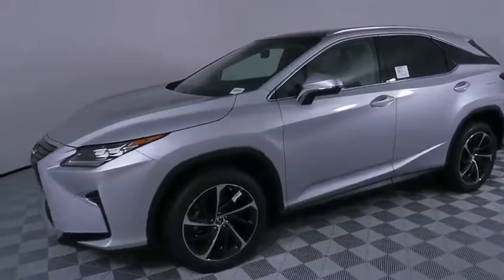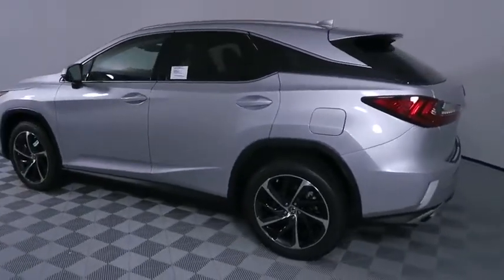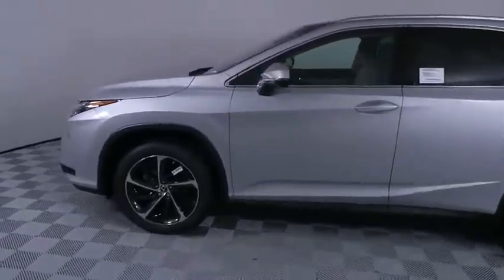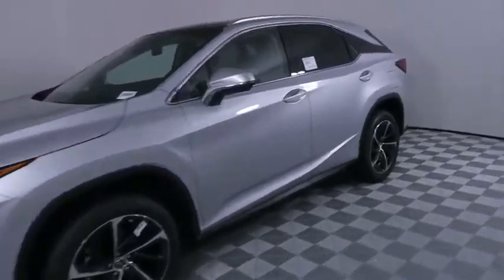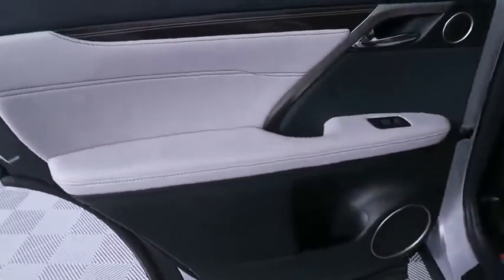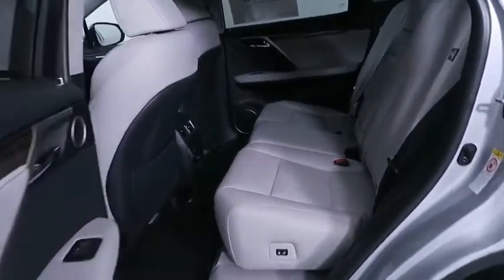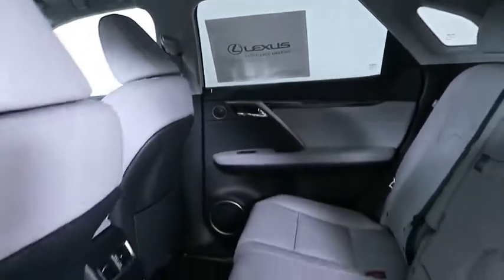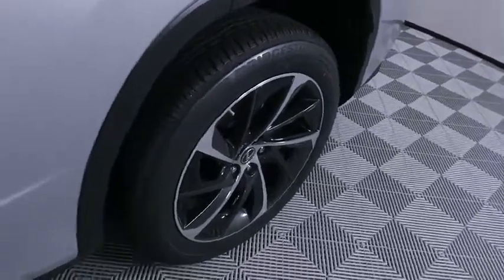2019 Lexus RX Atlanta, Brookhaven, Dunwoody, Decatur, Sandy Springs, GA 2192140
Silver Lining Metallic New 2019 Lexus RX available in Atlanta, Georgia at Lexus of Atlanta. Servicing the Brookhaven, Dunwoody, Decatur, Sandy Springs, GA area.